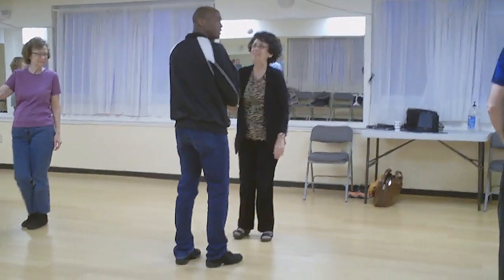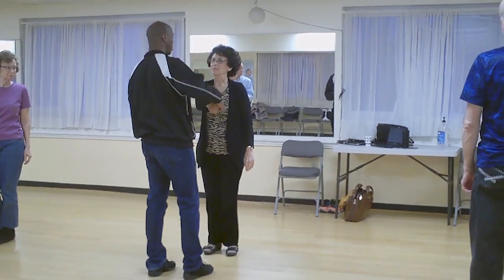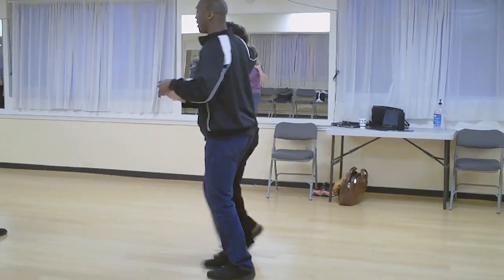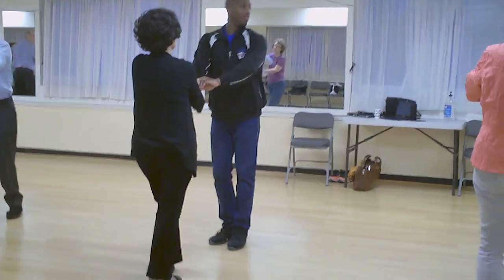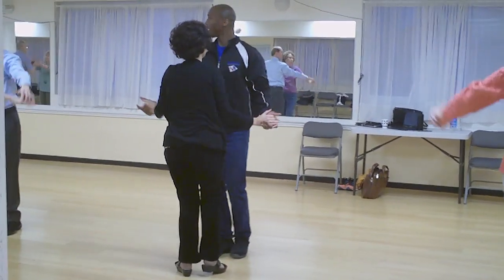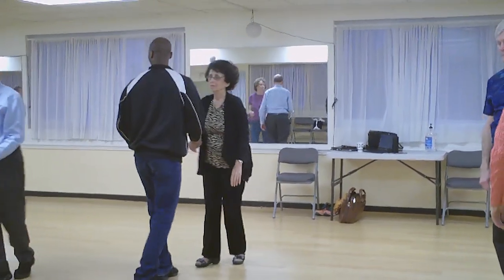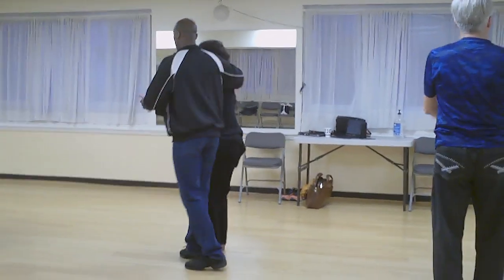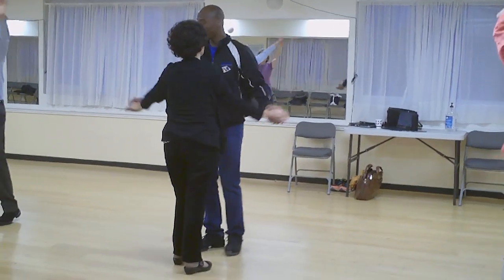single swing 19 cl 2 steps to starburst